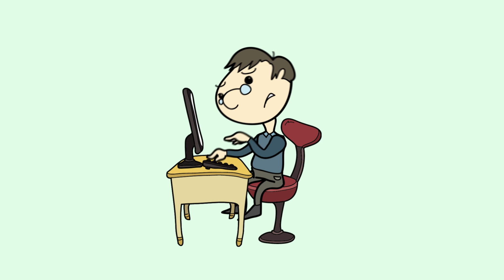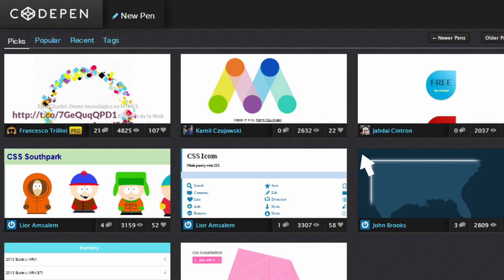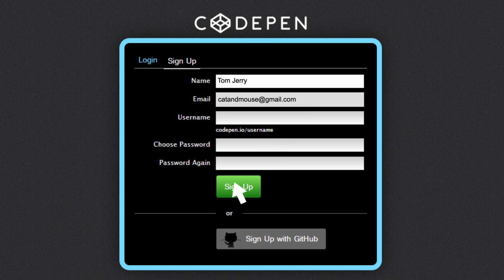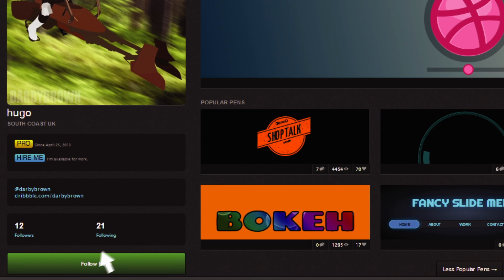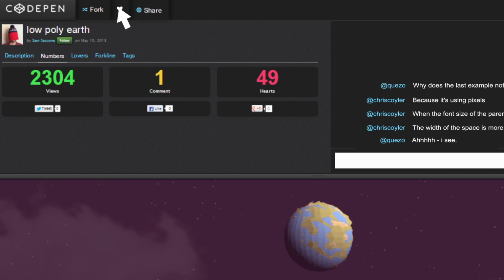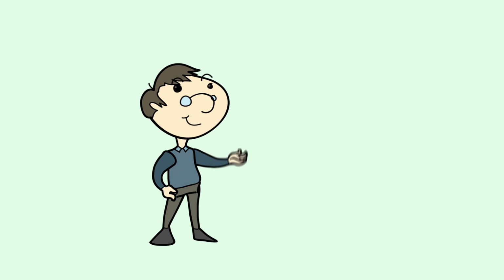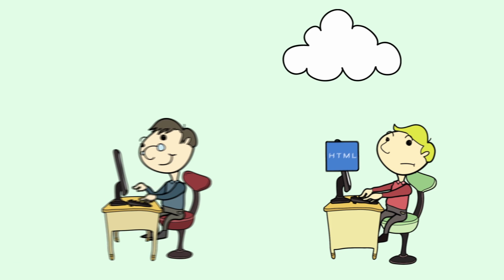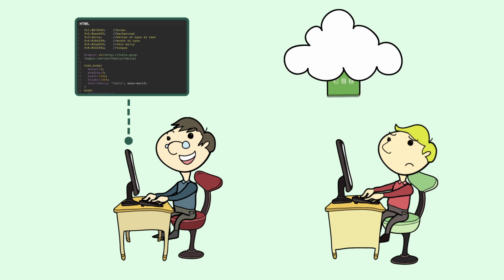CodePen's Explainer Video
Here's an introductory explanation video that we made for the CodePen's explainer video details the various aspects of the website's uses, interface and the benefits of becoming a member. CodePen is a front end web developer's demo dream.